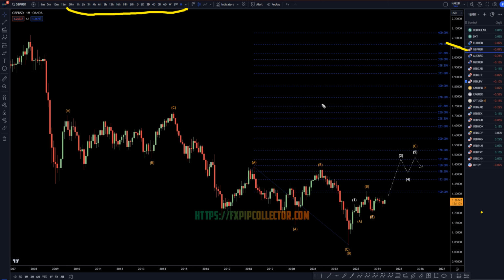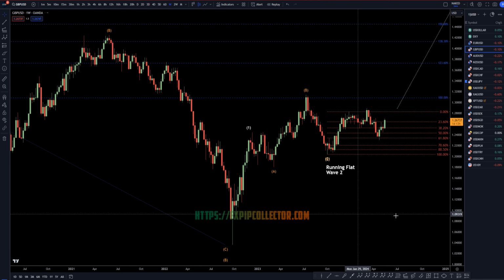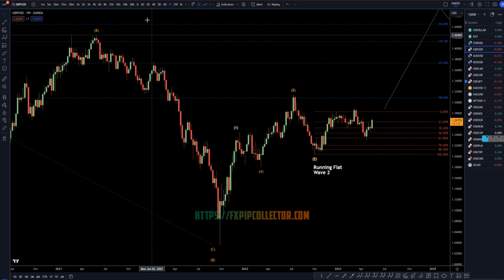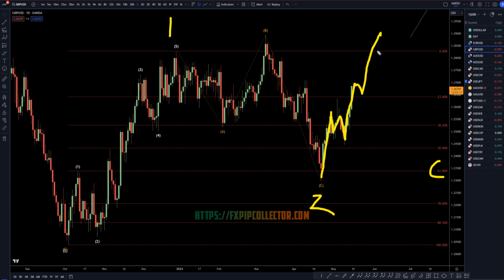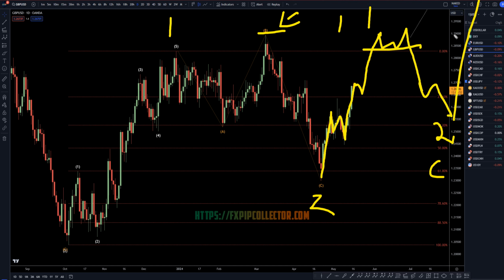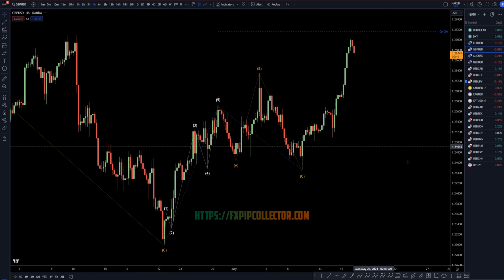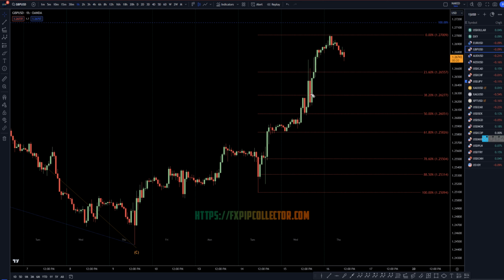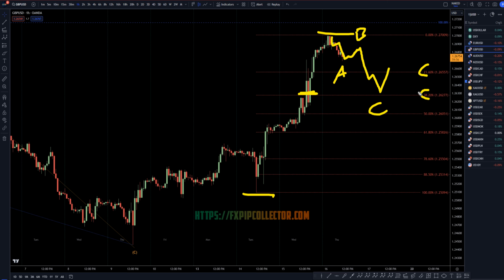Latest GBPUSD Forecast and Technical Analysis for May 16, 2024